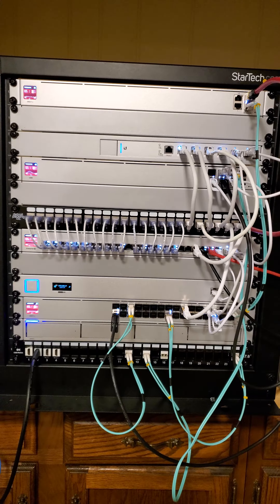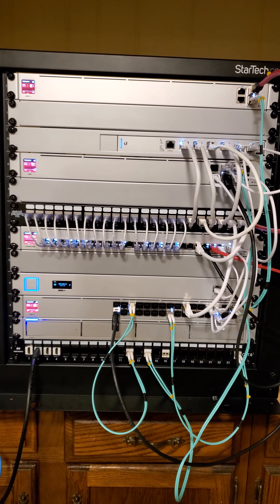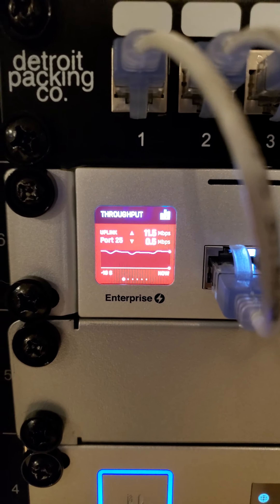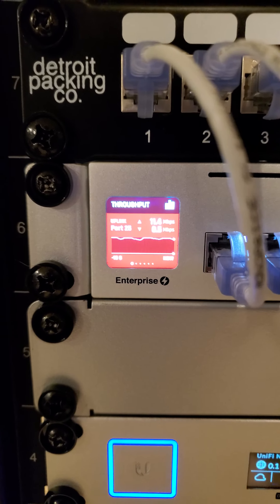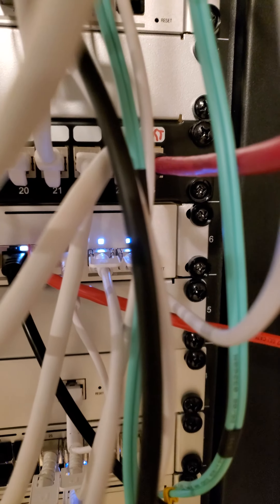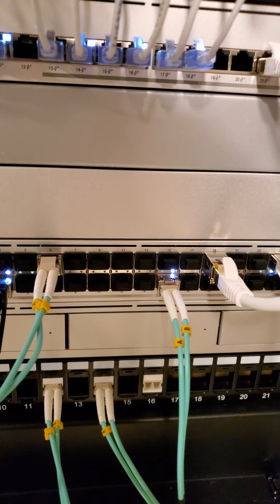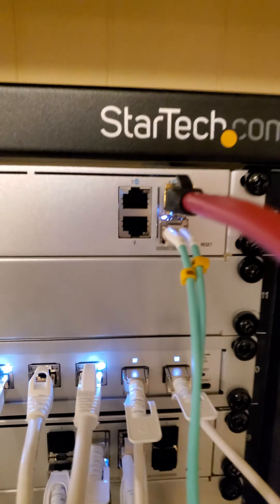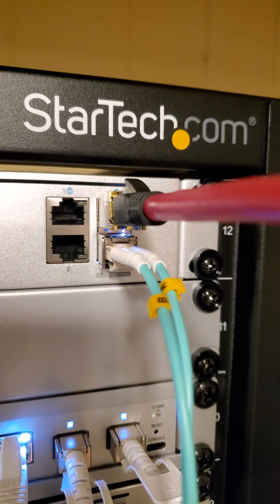Initial Unifi Setup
In this video, I showcase my Unifi configuration, which is temporary right now, since we'll be moving. Just wanted to drop it out there to show what's possible. You'll notice one piece of EA gear at the top of the rack, but since UI has let the cat out of the bag in their latest video, I saw no harm in uploading this.